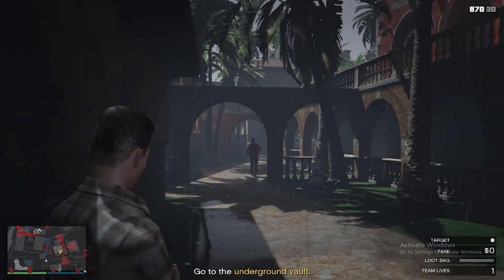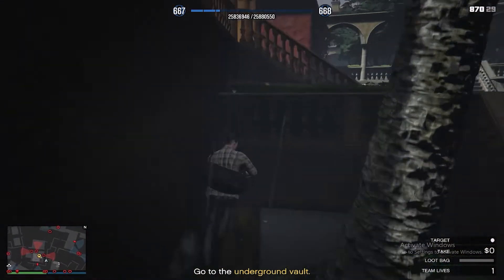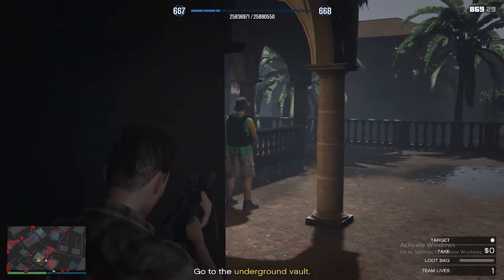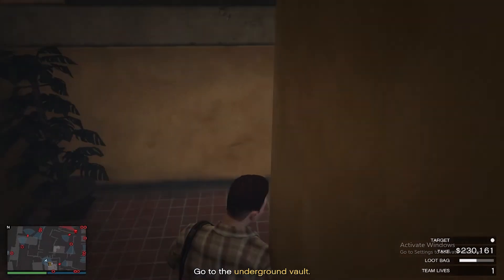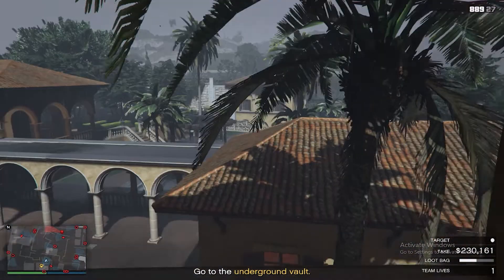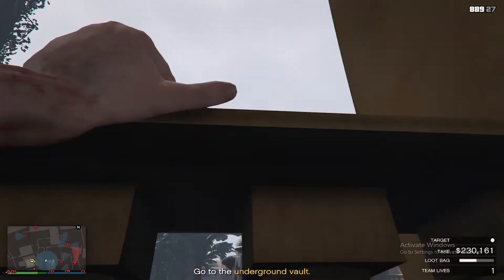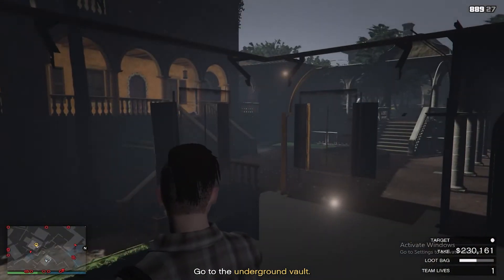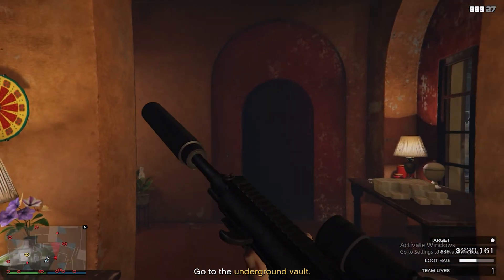Easy and Fast! Insane Cayo Perico Replay Glitch! SOLO *After Patch* in August 2022 - GTA 5 Online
The BEST Money Methods Right Now In GTA 5 Online! gta 5 online money - how can i get money right now

This is the EASIEST Cayo Perico Heist Replay Glitch which can be done SOLO on PC. The Cayo Perico replay glitch has been out since the heist was
released and the replay glitch can be done on every single heist in GTA 5 online.
The replay glitched will not be patched and therefore can always be done especially on the Cayo Perico Heist!
GTA 5 ONLINE MAKING MONEY

Cayo Perico Heist: Replay Glitch GTA Online (WORKING 2021)

#1 GTA online Ограбление Cayo Perico

NEW SOLO CAR DUPLICATION GLITCH! WORKING GTA 5 ONLINE MONEY GLITCH!
cayo Perico Solo Gold Glitch GTA Online (Bangla)
GTA 5 ONLINE *STILL WORKING* SOLO CAR DUPLICATION GLITCH \ SOLO MONEY
GLITCH *XBOX PC PS4-PS5* EASY

*STILL WORKING AFTER EXPANDED & ENHANCED* GTA 5 SOLO CAR DUPLICATION
GLITCH GTA 5 Money Glitch

*NEW* GCTF GLITCH (GCTF)(GTA5 ONLINE) (XB1&PS)

UNBELIEVABLE!!! - SOLO CAR DUPLICATION GLITCH | SUPER EASY! (GTA 5 ONLINE)
*UNLIMITED MONEY GLITCH*

(Unlimited time method) AFK RP GLITCH SOLO [unedited] GTA Online

*NEW* SOLO Money Glitch YOU can do in GTA Online! (GTA 5 Online Solo Car
Duplication Method) EASY

*PATCHED* NEW GCTF METHOD *2 STEP GLITCH OUT* EASY NEW METHOD
GTA 5 Money Glitch Easy Solo

*Most Op!* SOLO DUPLICATION GLITCH IN GTAONLINE (GTA5 MONEY GLITCH!)
Massive Money Glitch EVER (Still Working) SOLO! in APRIL 2022! GTA ONLINE
The BEST Ways To MAKE MILLIONS In GTA 5 Online! (ANYONE CAN MAKE MILLIONS DOING THESE!)
*NO REQUIREMENTS* NEW UNLIMITED CASINO CHIPS UPDATED! (VERY EASY) GTA 5 SOLO MONEY METHOD (XBOX/PS4)
*IT'S BACK* SELL A FREE ELEGY FOR MILLIONS (GTA 5 Money Glitch As Of Patch 1.58) Solo Money Glitch
Please Ignore
cayo perico heist glitch,cayo perico heist replay glitch,cayo perico replay glitch,
cayo perico heist,cayo perico glitch,cayo perico replay glitch solo,
cayo perico door glitch solo,cayo replay glitch solo,gta online,gta online money glitch,
gta 5 online money,gta money,gta 5 money,gta online money,
free gta money,free money gta 5 online,gta 5 free money,
get money gta 5,gta 5 ps4 modded accounts,modded accounts for gta v,
gta v money,gta 5 discounts,gta v online money,
gta online free money,gta online weekly discounts,gta 5 weekly discounts,
gta 5 unlimited money,gta online easy money,afk money gta 5,buy gta 5 money,
gta 5 easy money,easy money gta 5 online,gta 5 online discounts,
gta money prices,gta 2x money,buy gta money,gta 5 hidden money,
gta online bonus,gta online discounts this week,gta v free money,
buy gta online money,gta 5 cash,hidden money in gta 5 online,
hidden money in gta 5 online 2021,gta v easy money,gta online cash,
gta v unlimited money,gta online solo money,gta online quick money,
gta 5 2x money,quick money gta 5 online,gta 5 infinite money,
gta 5 3x money,gta 5 online this week,free money gta 5 online ps4,
gta 5 money ps4,gta 5 quick money,gta unlimited money,3x money gta 5,
gta money ps4,money gta,gta 5 triple money,gta 5 online hidden money,
gta easy money,gta online 3x money,gta 5 online modded accounts,
gta v online free money,gta 5 3x rp 3x money,gta 5 money xbox one,
legit gta 5 modded accounts ps4,gta online 2x money,gta v online easy money,
gta 5 underwater money,gta 5 max money,buy gta money ps4,
gta v buy money,free money in gta 5 online 2021,gta modded money,
gta triple money this week,gta money xbox one,gta v 2x money,
gta 5 money prices,gta 5 online money buy,cheap gta money,
get money gta 5 online,gta 5 online money ps4,gta 5 accounts ps4,
gta 5 modded money,unlimited money gta 5 online,gta online shark,
gta money website,free gta 5 modded accounts,gta money xbox,
hidden money in gta 5 story mode,gta v get money,gta online get money,
gta 5 online accounts,gta 5 online money xbox one,gta 5 casino money glitch,gta 5 kings money glitch,gta 5 online money glitch ps4 2020,
how to earn money at home without investment,
how to earn money now,
how to get real money,how to earn money by answering questions,how to make fast cash online, gta 5 duplication glitch longfin cayo perico longfin approach gta online longfin gta v car duplication glitch with basement door glitch!